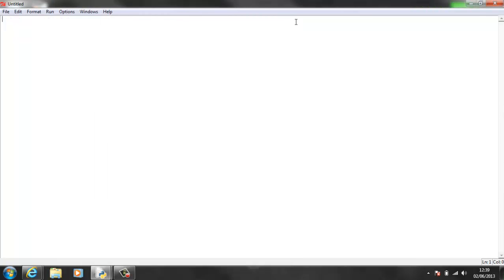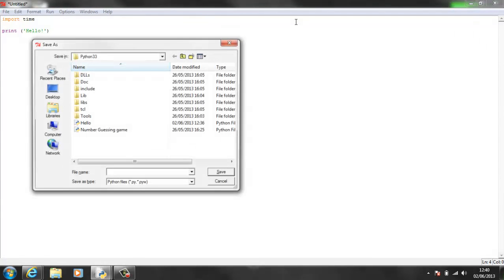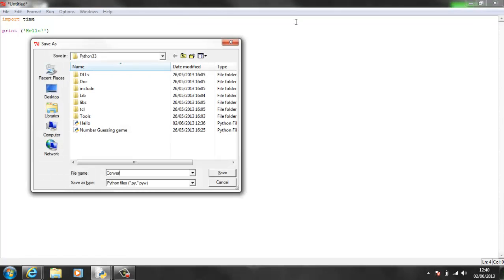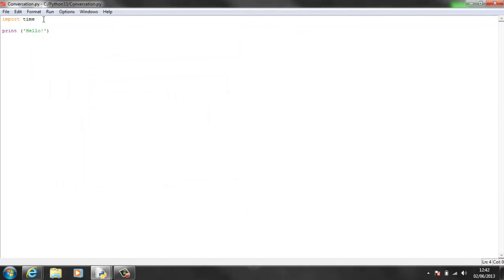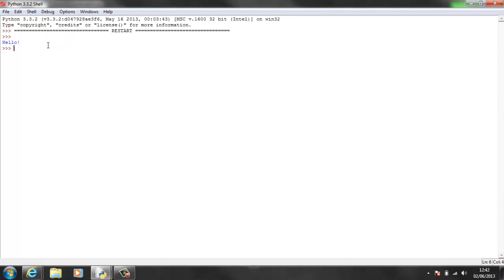Python| print and sleep commands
Hello guys and today, I'm here with a python programming tutorial and in this episode I go over how to use the print and sleep commands!